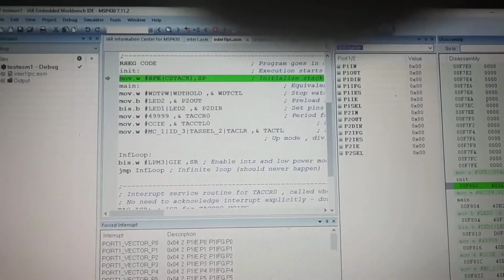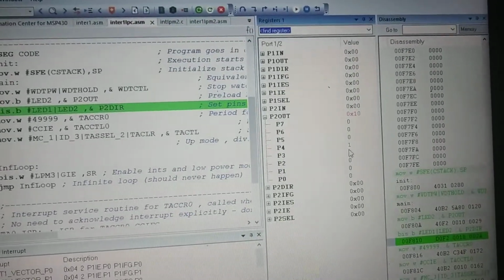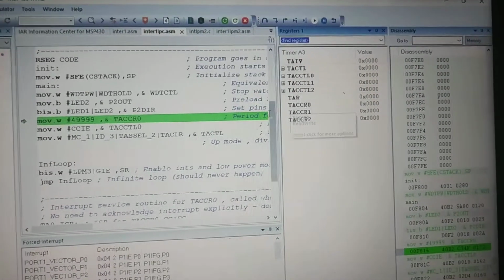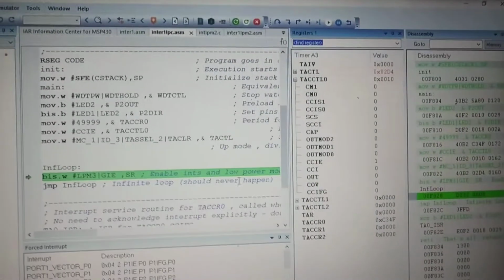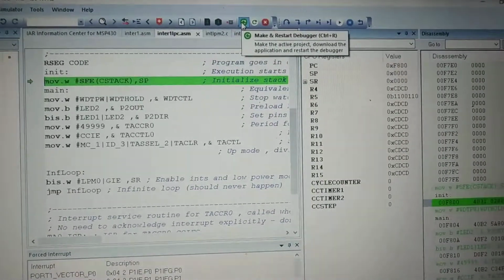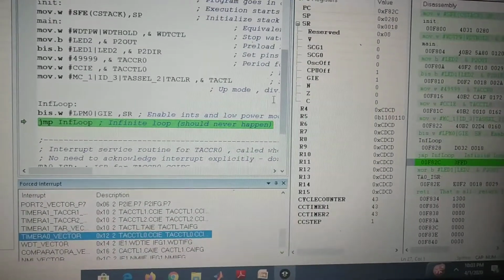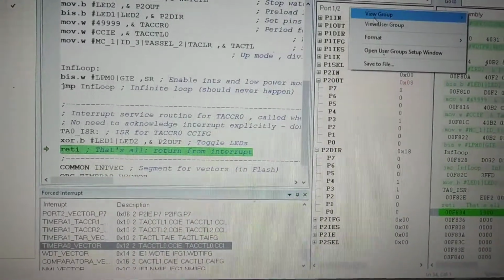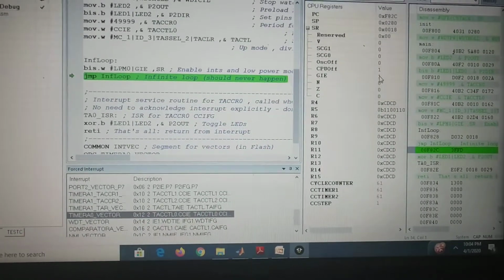ALP to toggle LED and use LPM - part 2